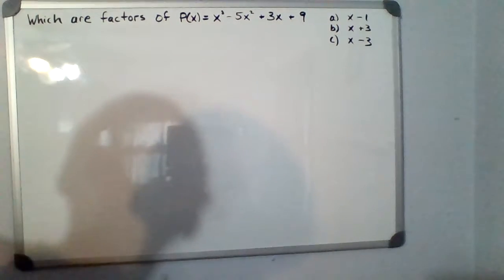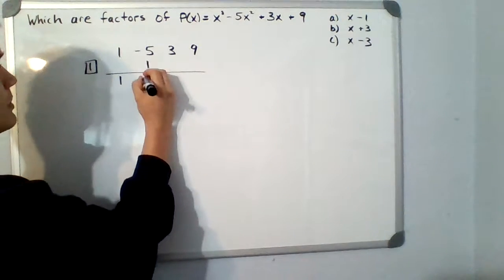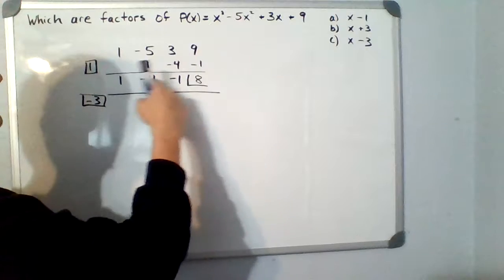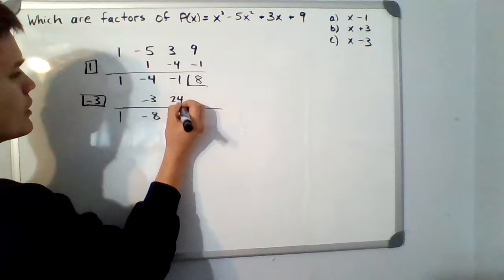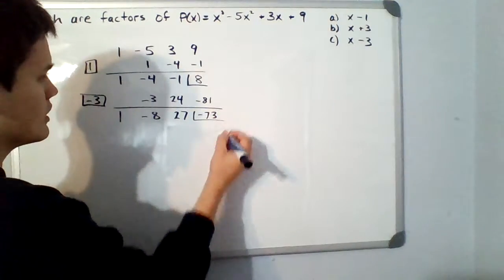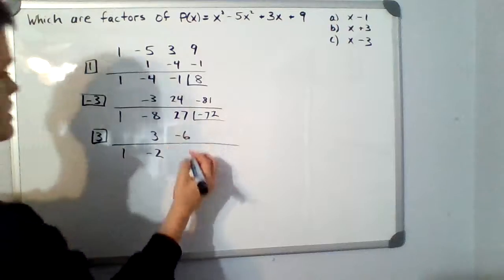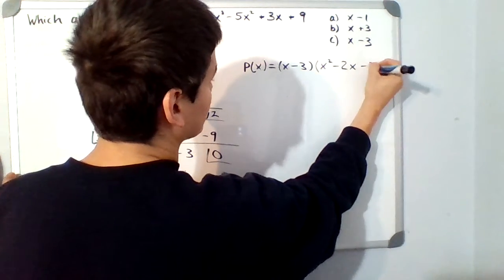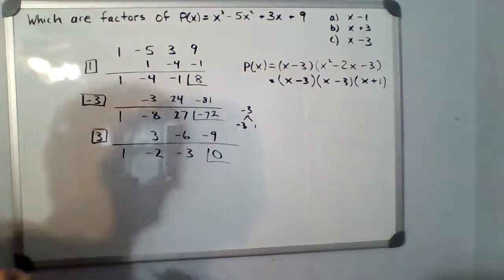Synthetic Substitution ex 3